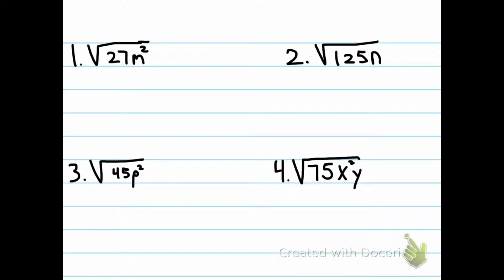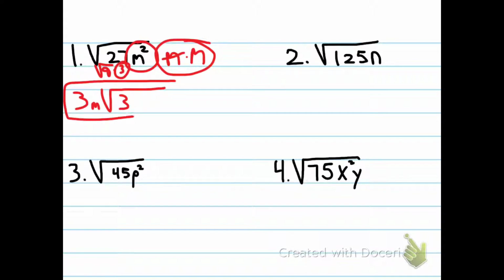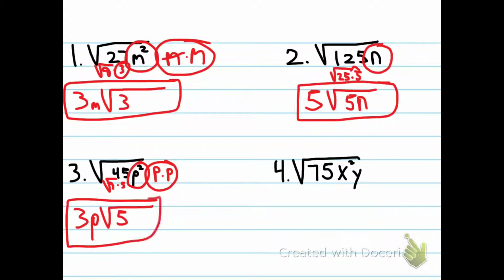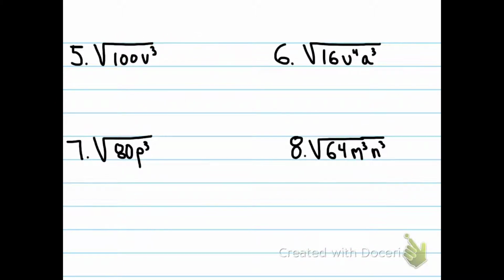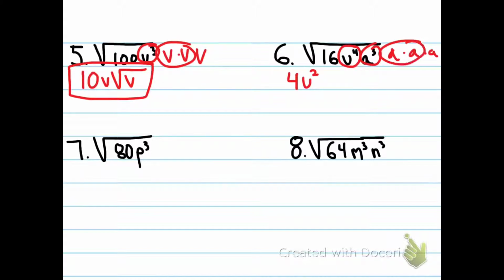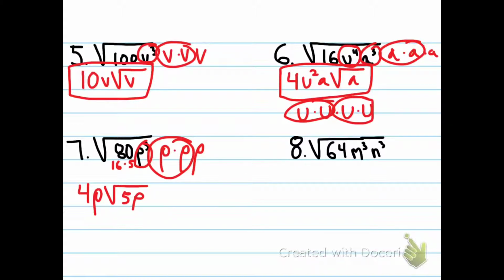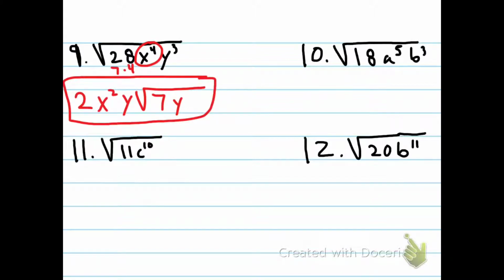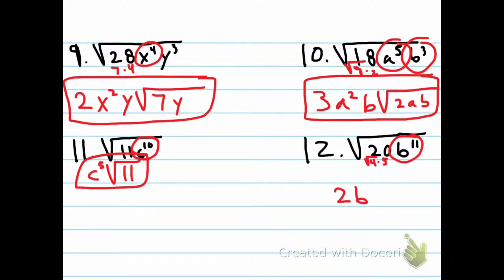Simplifying Square Roots Part 2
In this tutorial I teach you how to simplify square roots that have variables! There's only one extra step that you have to do to simplify a square root with variables!